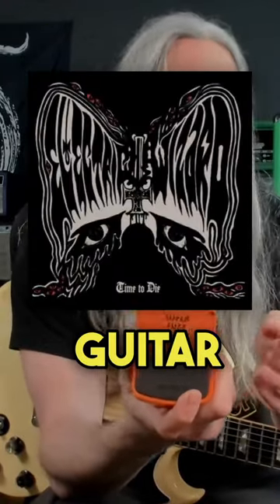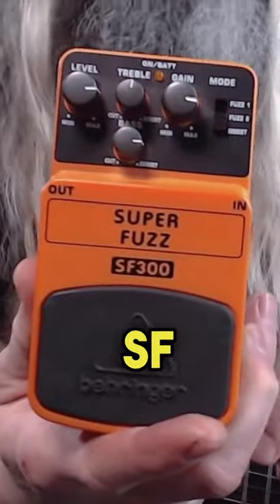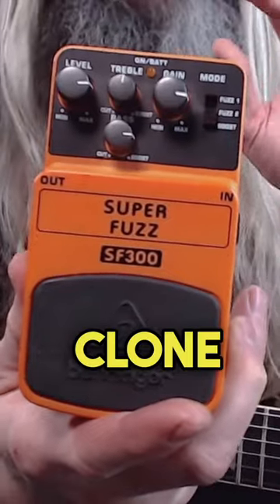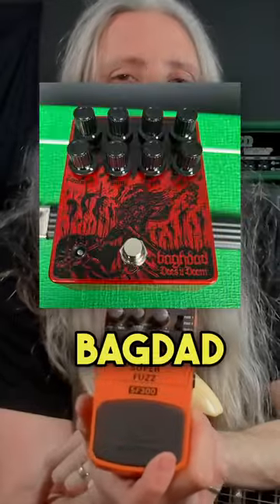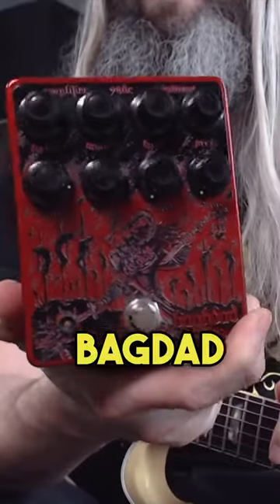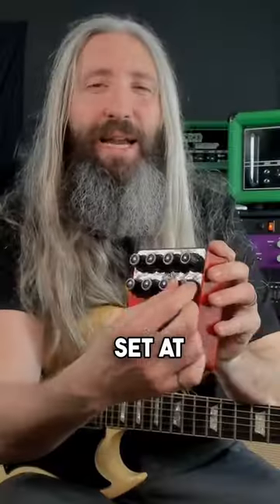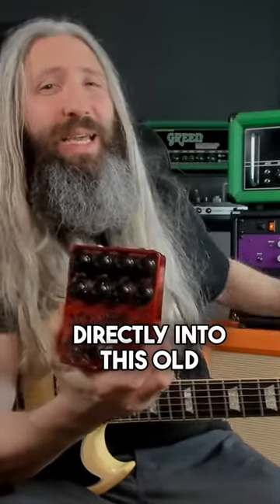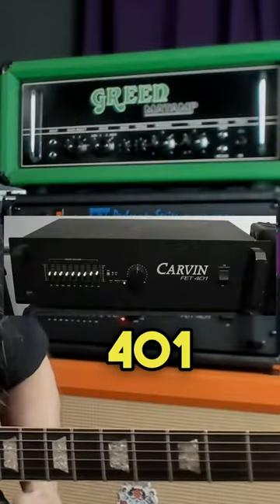New Electric Wizard Incense for the Damned lesson out now on YouTube ⚡️🧙🏻‍♂️electricwizard